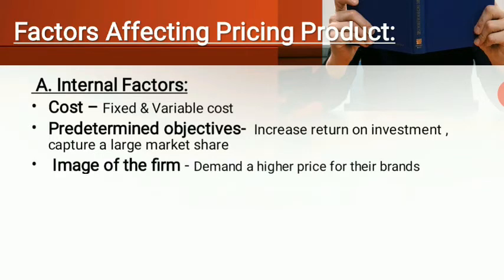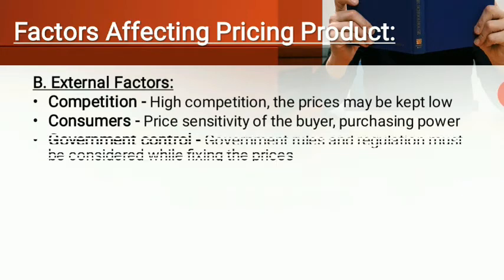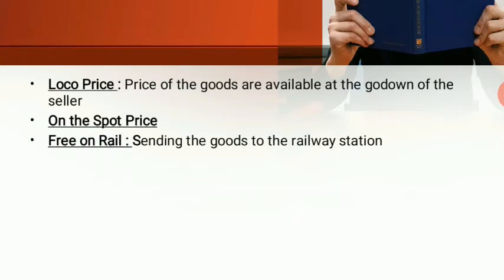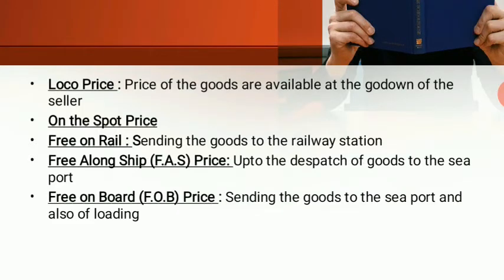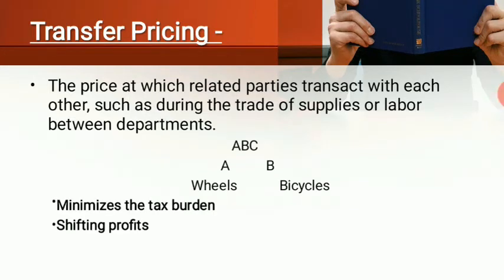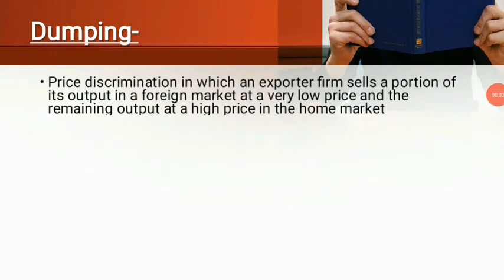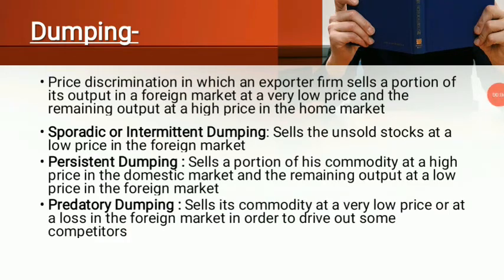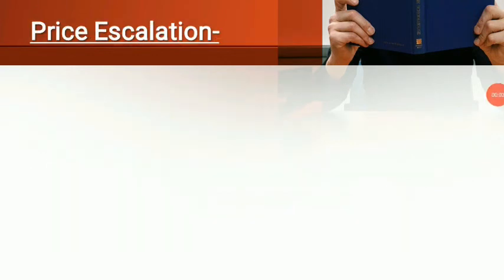How to set price in International Business || Foreign Direct Investment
Welcome to RP EDUCATION CLASSAPP

Here you will study about,

How to set price in International Business
Foreign Direct Investment
Factor affecting in pricing of product
Quotations
Terms of Sale
Pro forma Invoice
Transfer pricing
Dumping
Anti Dumping
Price Escalation
Different types of Pricing methods in International Pricing

If you want to prepare for the UGC NET exam on Management. The complete combo offer of Paper 2 of Management, where you will  get the complete study notes as per updated syllabus, additional MCQs previous years, along with that theory notes and also you can join free classroom, where you can discuss about your doubts and I will teach you by  sharing video lectures on that group and to clear your doubts.

All these only at Rs 700/-